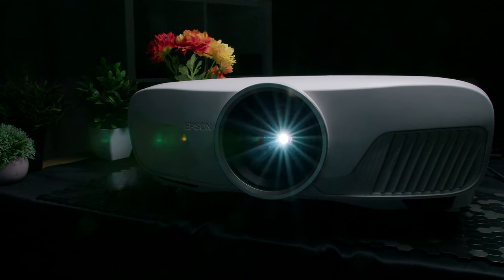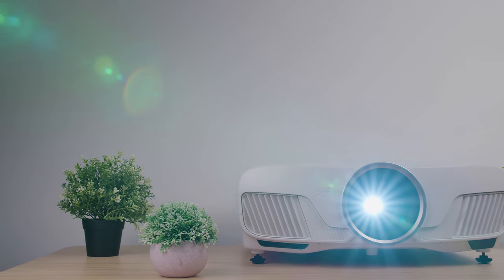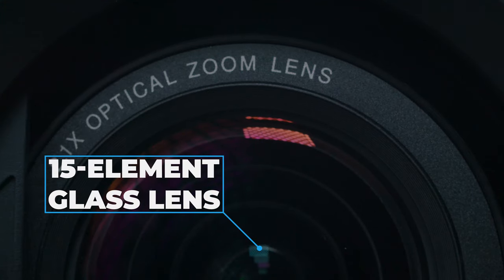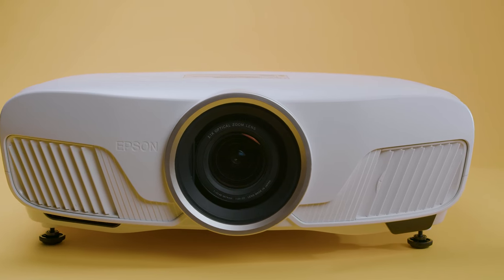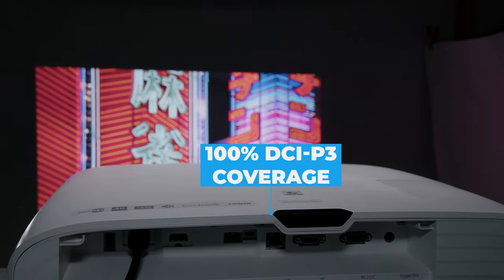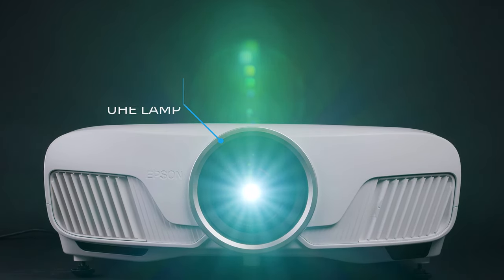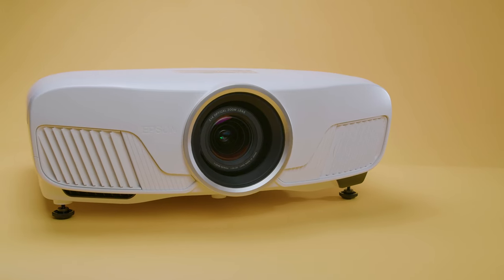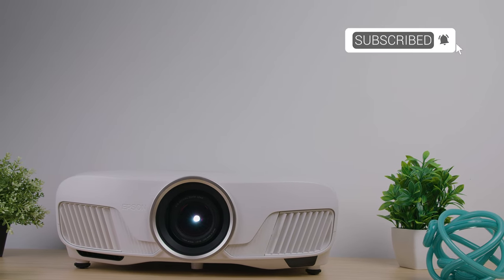Epson Home Cinema 4010 Projector in 2022｜Watch Before You Buy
►Epson 4010
✓US Prices
✓UK Prices
✓CA Prices

The Epson Home Cinema 4010 is the latest in Epson's line of 4K-compliant projectors featuring new algorithms and advanced processing technologies to deliver impressive "4K Enhanced" resolution that just may exceed your expectations.

In this video, we’re going to be taking a closer look at the Epson Home Cinema 4010 4K Pro-UHD Projector. We’ll be going over key features, who this product is for, how it compares to the competition, and most importantly, is it right for you?

We’ll break down all the aspects of the Epson Home Cinema 4010, what you can expect to get in return for your money, and help you to decide if the Epson Home Cinema 4010 4K Pro-UHD Projector is the right option for you.